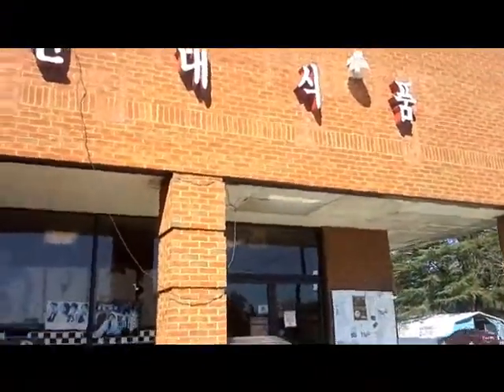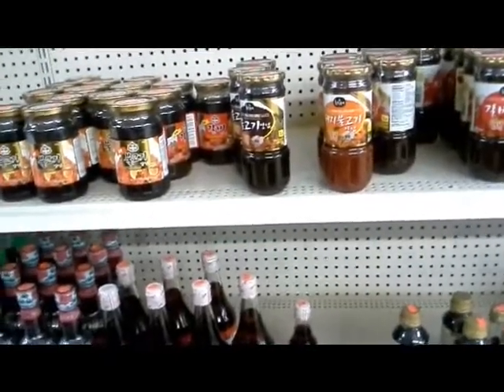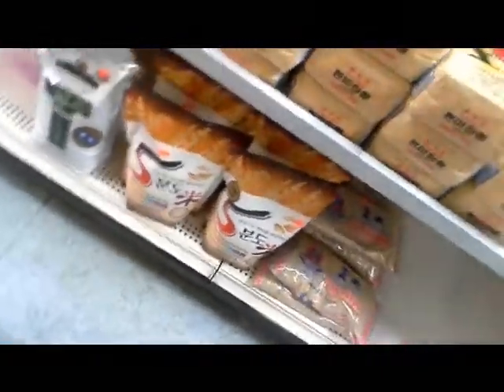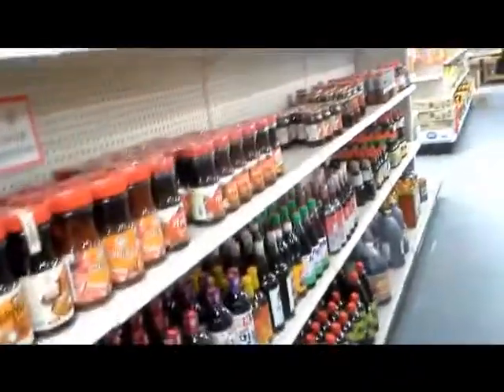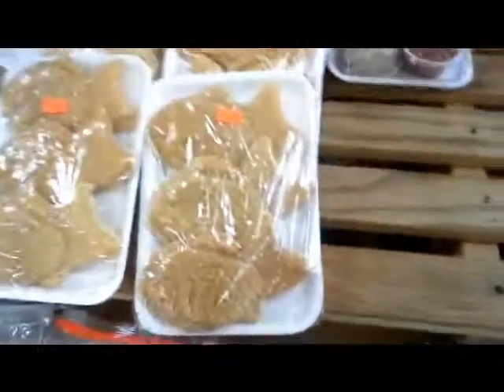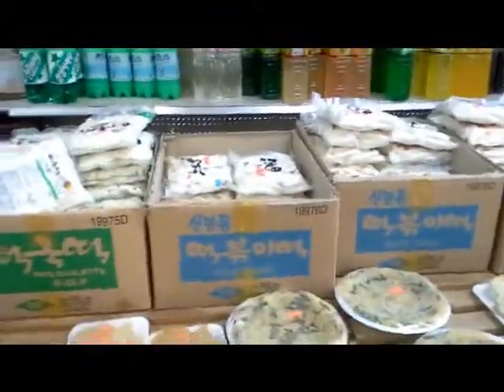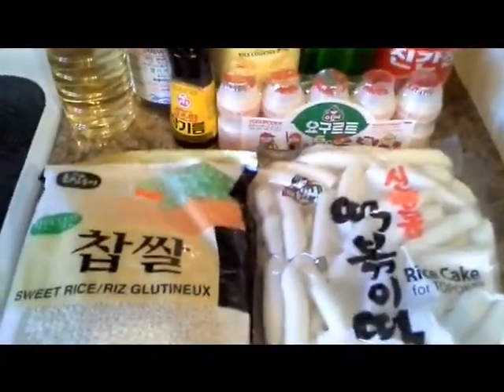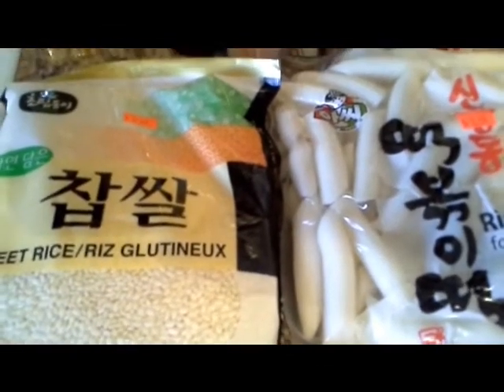My Trip To Hyundai Oriental Grocery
Asian Market